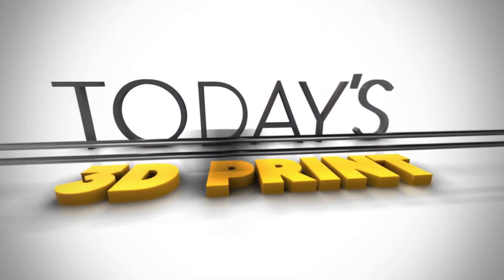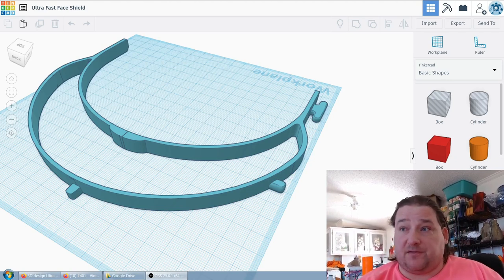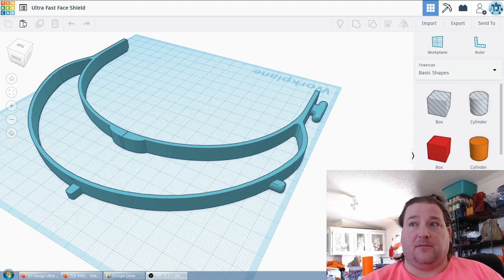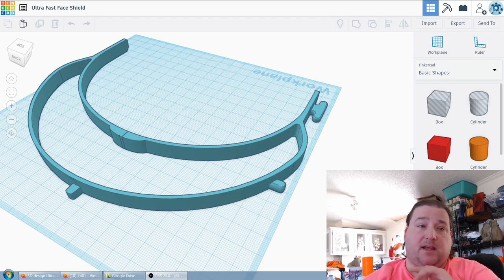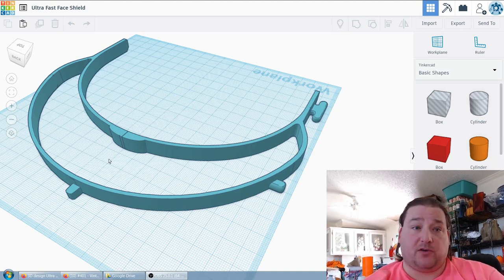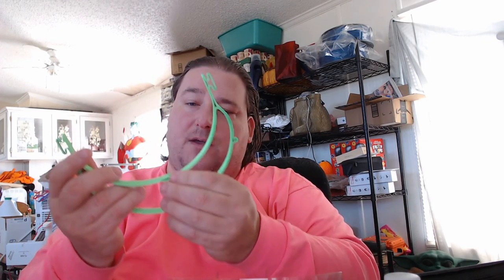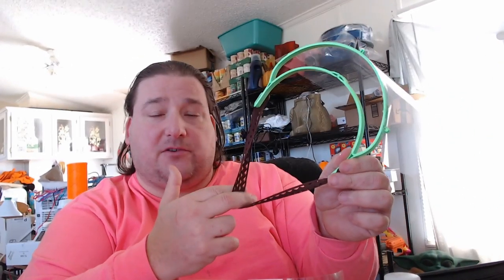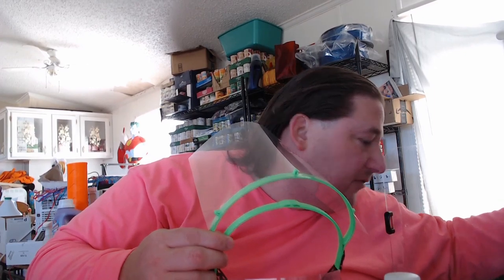Face Shields for Local Employee T3DP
Have the means to help out with opshieldsup? check out their sight

Support Me Directly?
Etsy Shop

Printers (Random Order) Amazon List
Filament
Filament Favorites

Saintsmart Filament